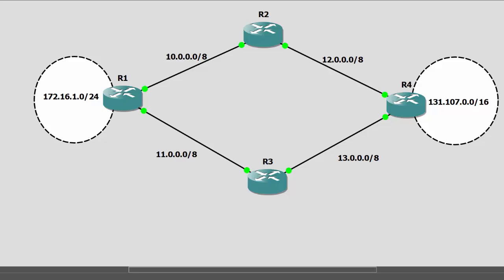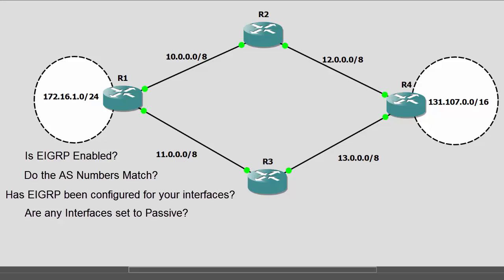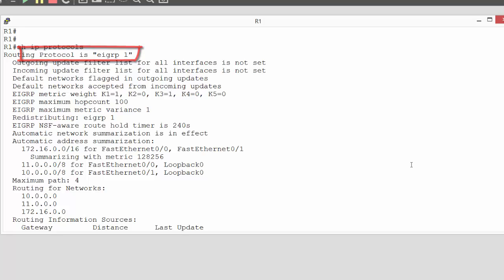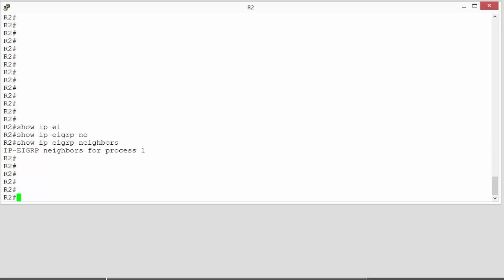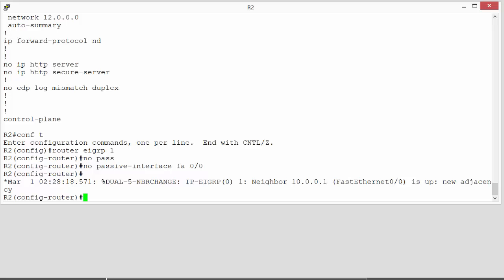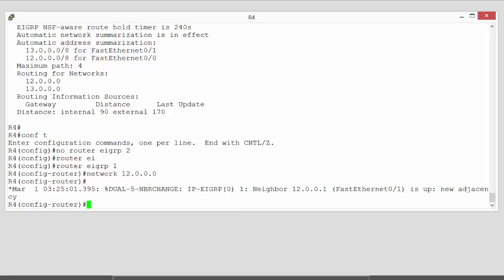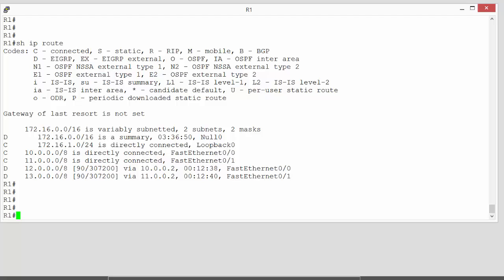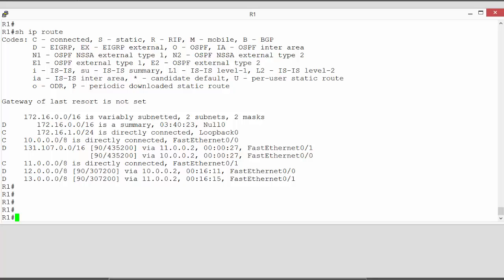CCNA Preperation - EIGRP Troubleshooting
This Video takes you trough troubleshooting EIGRP Neighbor relationships. This is the second video in our 3 video EIGRP Series. Troubleshooting EIGRP is a vital skill for the CCNA candidate